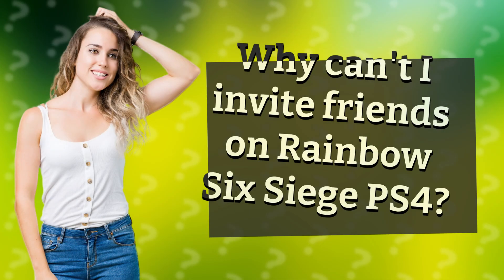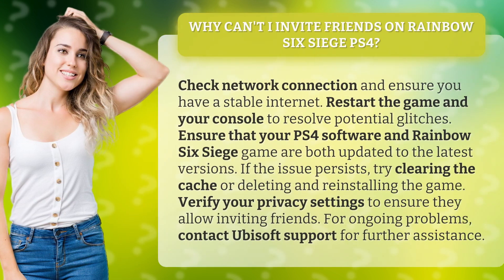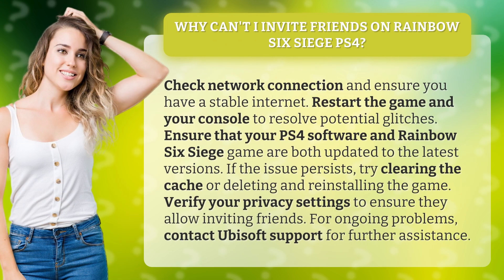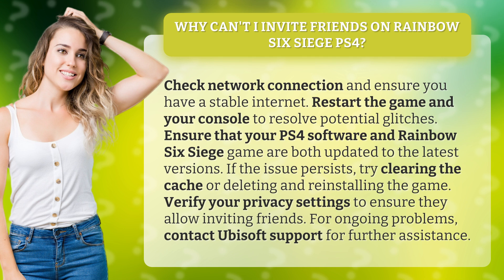Why can't I invite friends on Rainbow Six Siege PS4?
Troubleshooting Friend Invites on Rainbow Six Siege PS4 • Friend Invites Fix • Learn how to resolve issues with inviting friends on Rainbow Six Siege PS4 by checking network connection, updating software, and adjusting privacy settings.